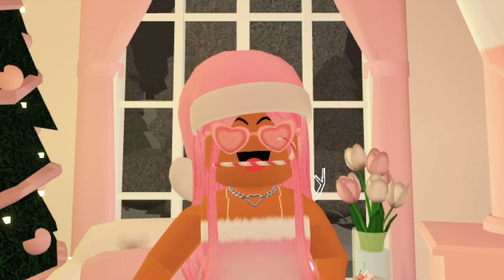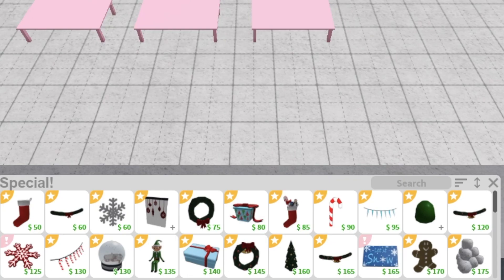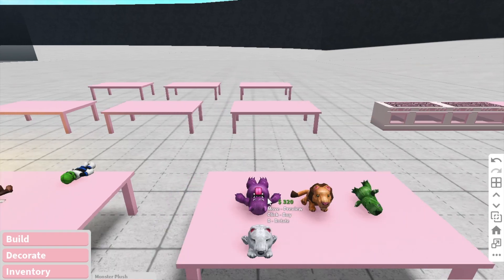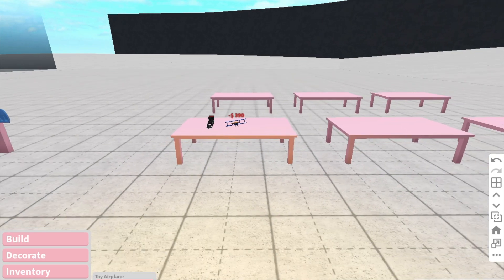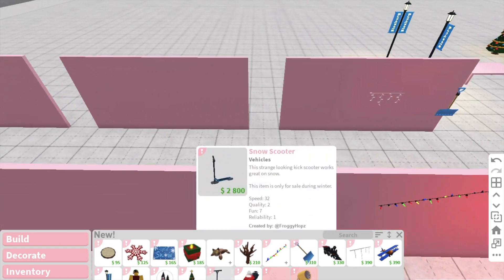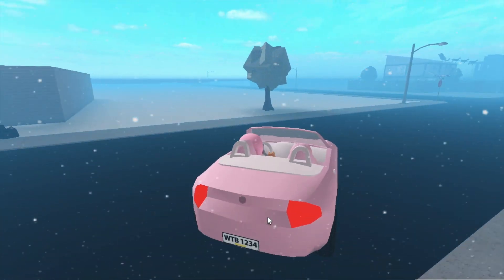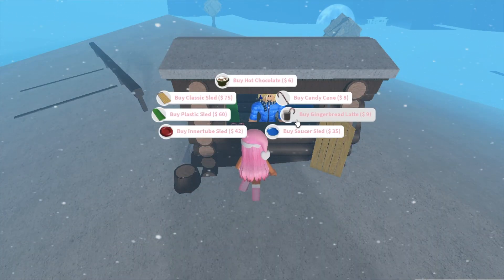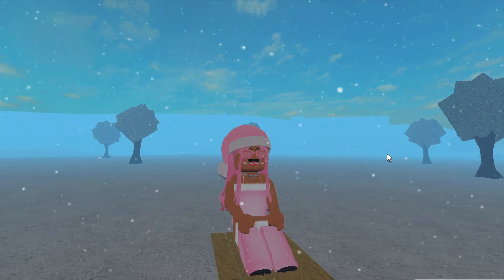2021 BLOXBURG CHRISTMAS UPDATE IS HERE!! (0.10.2, NEW VEHICLES, FOODS AND MORE!!)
THE BLOXBURG 2021 CHRISTMAS UPDATE RELEASED AAA

in todays video we looked at the new 0.10.2 bloxburg christmas update 2021 which has been released today!!1

merry christmas :)

christmas bloxburg update when xmas build aesthetic gingerbread house coeptus roblox festive house home release date bloxburg 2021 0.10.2